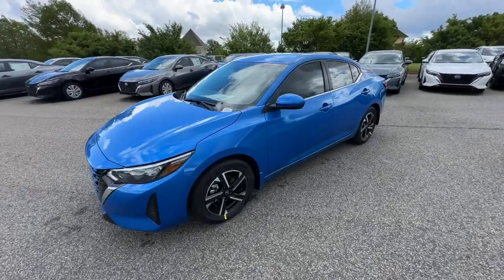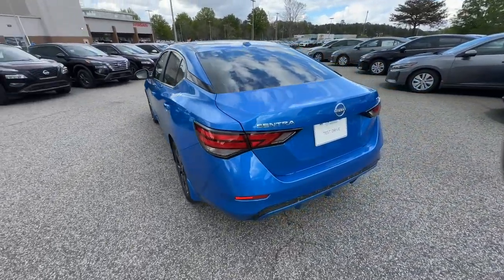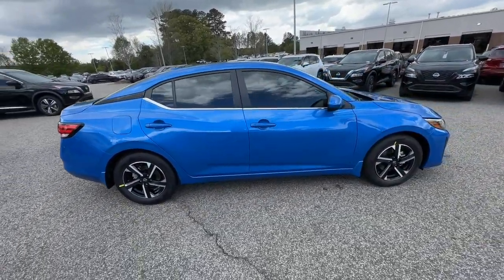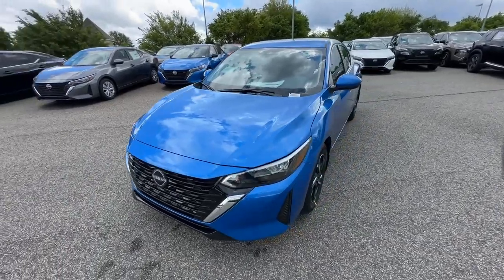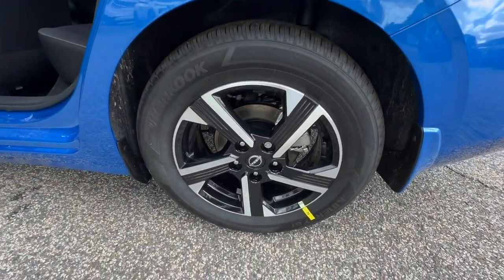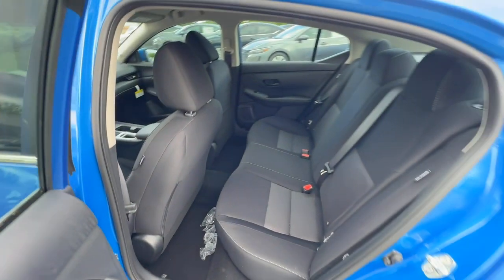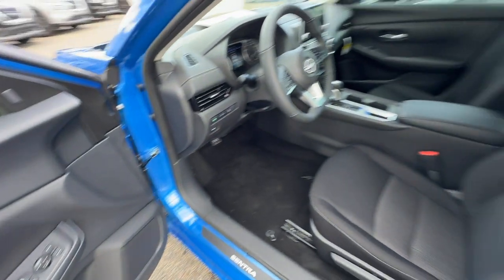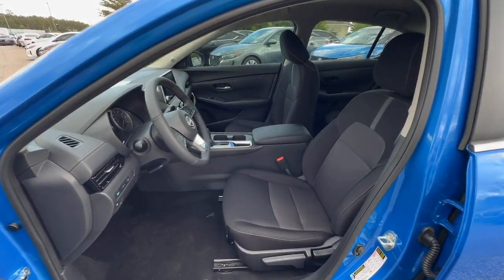2024 Nissan Sentra SV GA Buford, Suwanee, Johns Creek, Gainesville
New 2024 Nissan Sentra SV available at Premier Nissan Mall of Georgia located in 3520 Highway 20, Buford, GA, 30519. Servicing the Buford, Suwanee, Johns Creek, Gainesville area.

Get into a car with value, the   2024  Nissan Sentra. Comfort, convenience, safety and fun are all yours in the sleek and spirited Sentra. This mid-size 4-door with modern flair delivers a roomy interior with plenty of creature comforts and thoughtful storage solutions, a suite of standard driver-assist safety tech, and an unmistakably sporty ride. These are just some of the great options this vehicle comes with: Apple Carplay®/Android Auto®, Keyless Entry, Satellite Radio, Heated Mirrors, Adaptive Cruise Control, Remote Engine Start, Steering Wheel Audio Controls, Blind Spot Monitor, Alarm, Electronic Stability Control. Drive smart. Drive well. This Sentra is waiting for you. Come in for a fun and easy road test. Our team will make it the best part of your day.